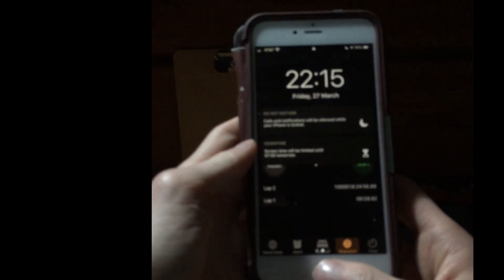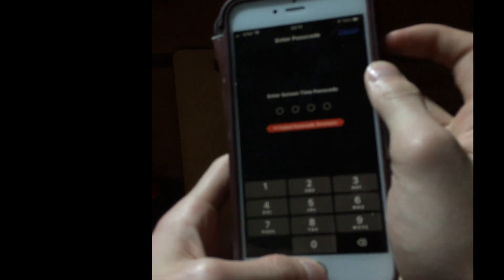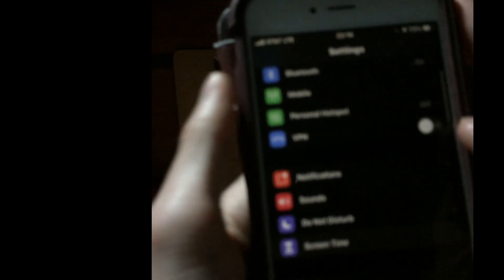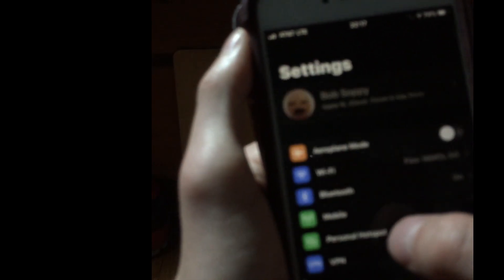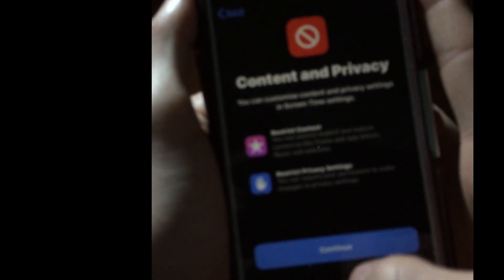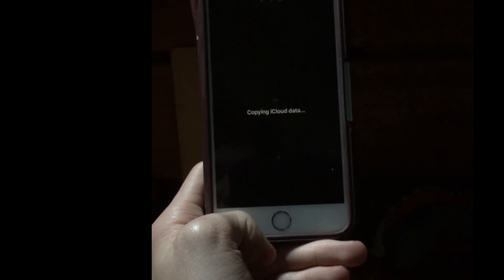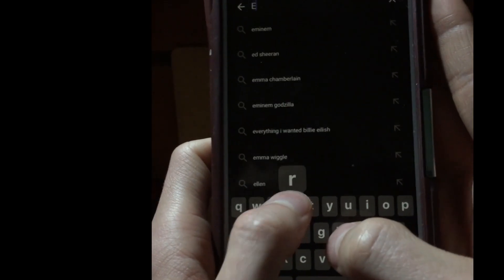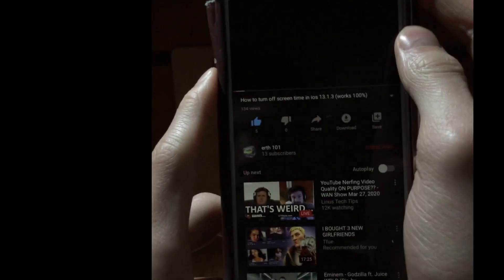How to turn off screen time in ios 13.1.3 (works 100%) (for people that can't read)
side note: If you can't turn off screen time with one restart/shutdown, repeat restarting your phone and shutting down your phone until you can turn off screen time!

Also when I hold down the power button and home button that's called a hard reset.